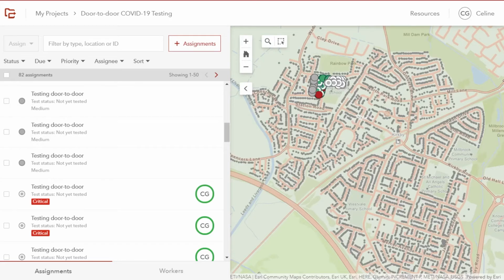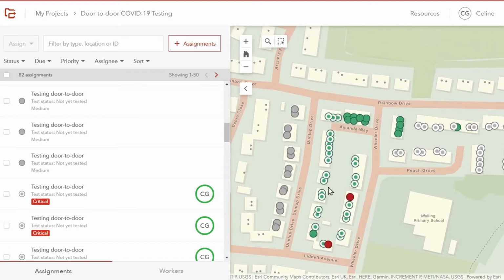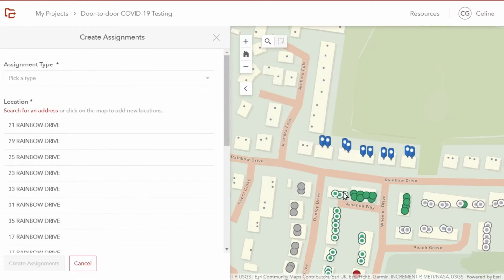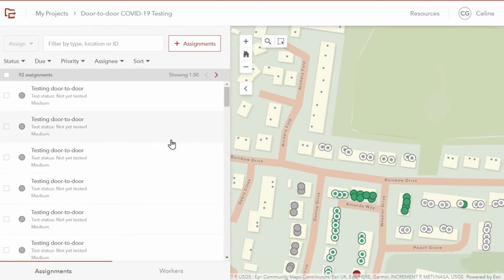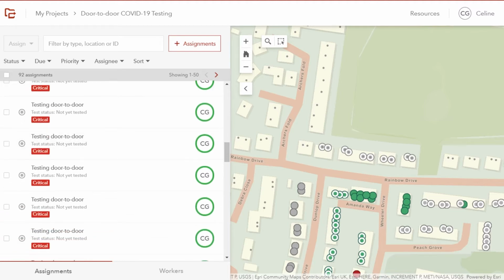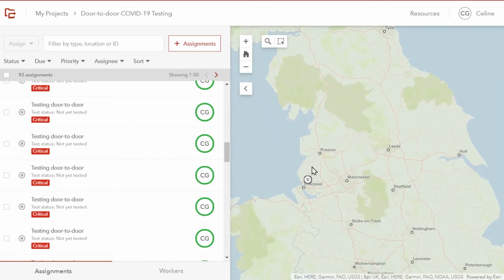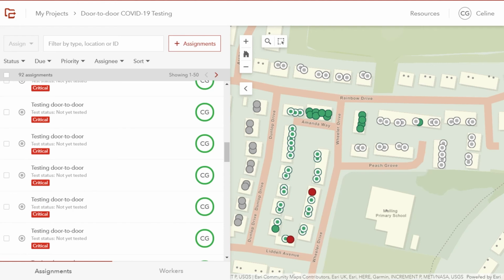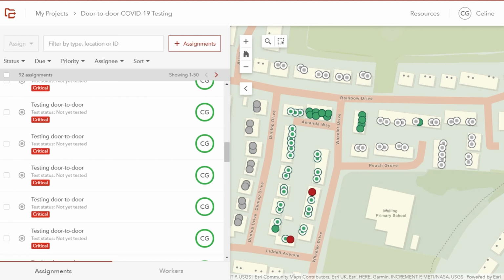2. Dispatching testing assignments with ArcGIS Workforce - GIS for COVID-19 Surge Testing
This video focuses on the dispatcher’s perspective from the operations room. We show you how GIS can be used to effectively manage the COVID-19 surge testing workforce by assigning tasks to individuals.

Esri UK’s Disaster Response Programme can offer free software to support COVID-19 response operations in a digital, geospatial way. for more information.